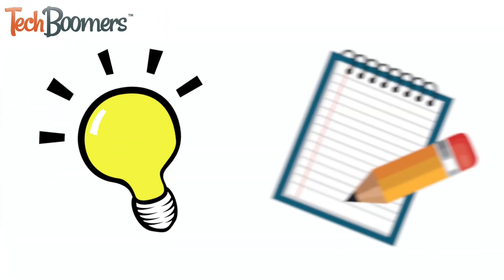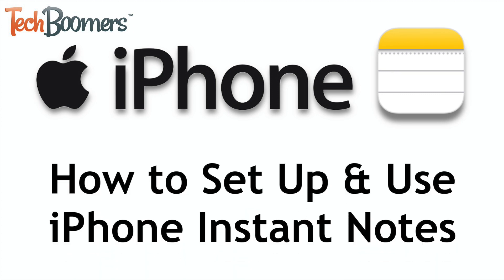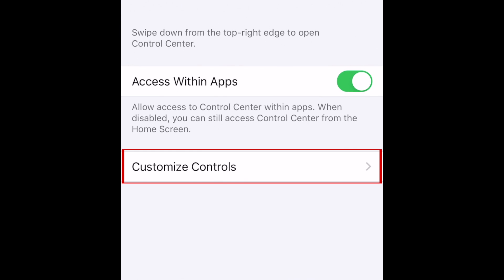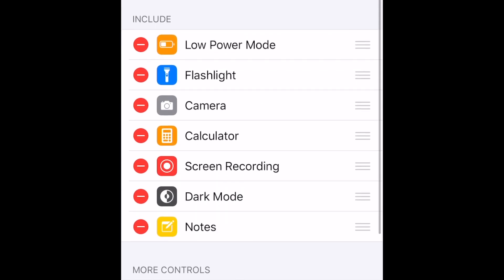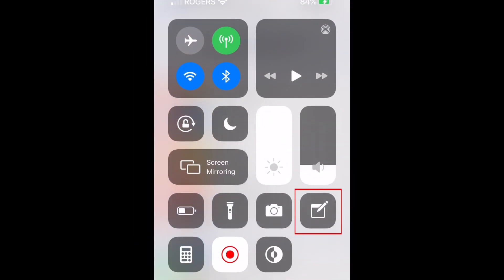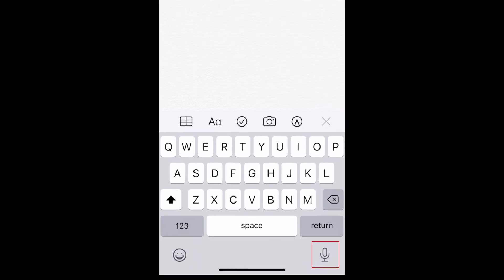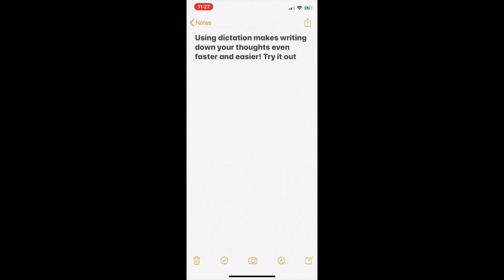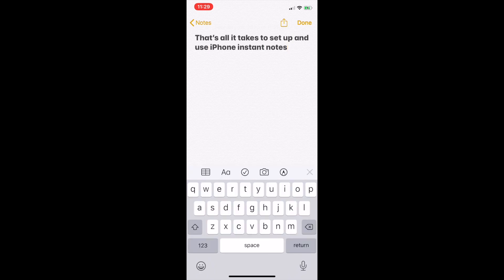How to Set Up & Use iPhone Instant Notes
Ever find yourself coming up with a great idea or thinking of something you’ll want to remember later and want to quickly jot down your thoughts? The iPhone has now made this easier! Watch this video to learn how to set up and use iPhone Instant Notes.

To begin, open your Settings. Then select Control Center. Now tap Customize Controls. Scroll down and tap the plus sign beside Notes in the More Controls section. This will add instant notes to your device’s control center panel. You can also reorder the functions you have in your control center by holding down the three lines beside a function you want to move and dragging it up or down in the list. Once you’ve completed this, when you swipe down from the top of your screen to open your control center panel, you should see the Instant Notes icon appear. From here you can simply tap this icon to open up a new note and quickly type whatever important thoughts you want to jot down. To make this even easier, you can even skip typing by tapping the microphone icon to enable dictation. Your iPhone will translate your speech to text. To stop recording, simply tap the screen anywhere above the dictation window. Once you’ve added text to an instant note, it will automatically be saved to the Notes app on your phone so you can easily revisit them later.